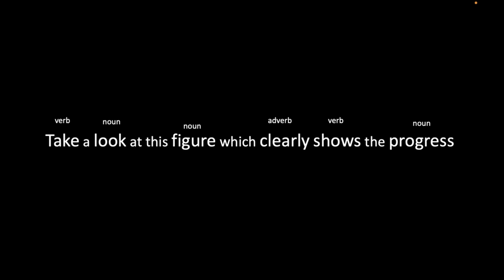How to sound more interesting when you give presentations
Learn how to use your voice to make your presentations more interesting. For better sound quality, please use headphones when you watch this video.